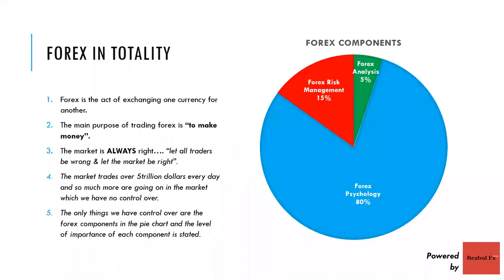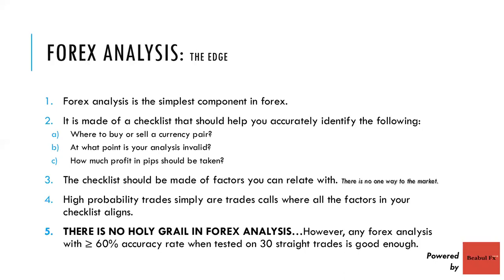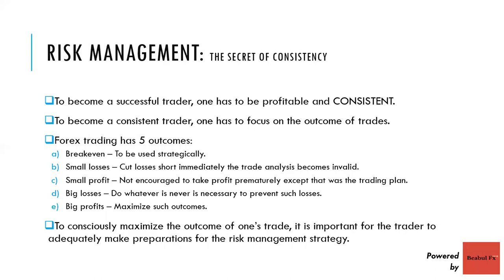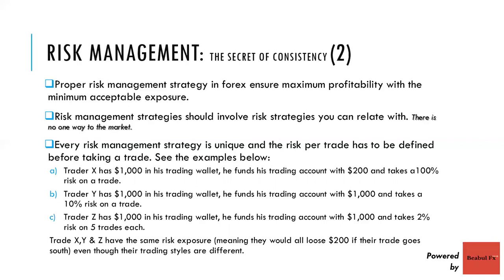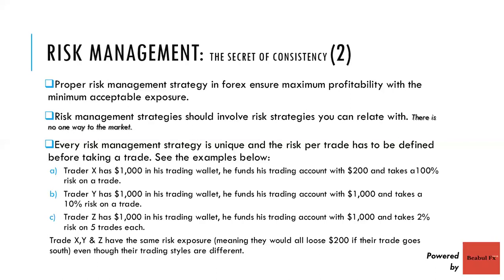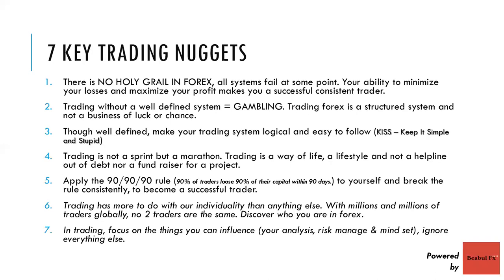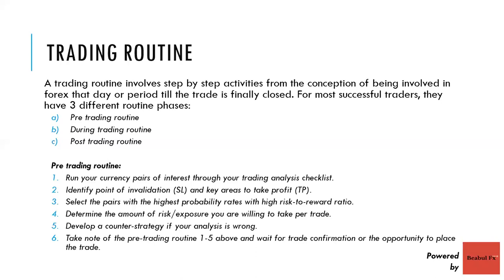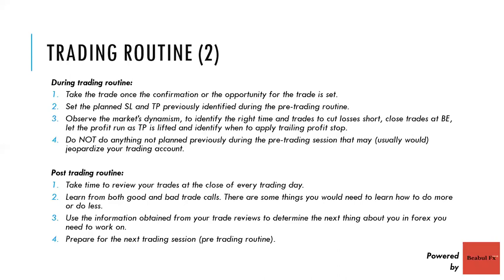Beyond Trading Analysis in Forex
It provides a brief overview of forex beyond the trading analysis information we are all used to.